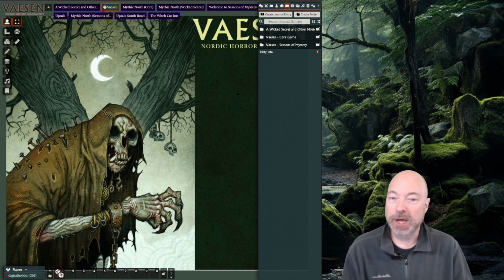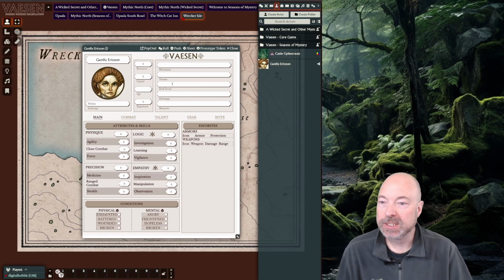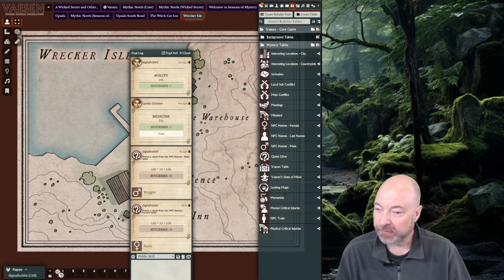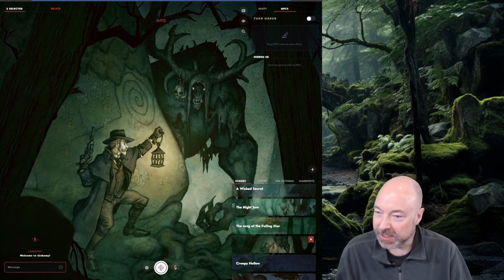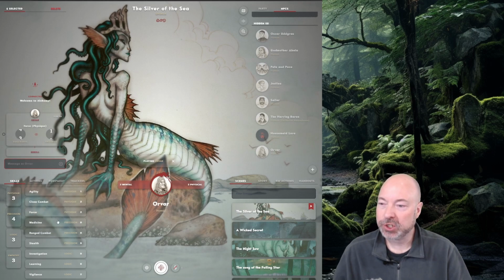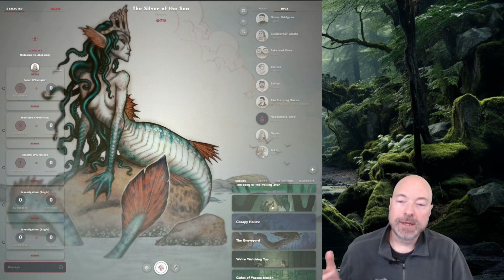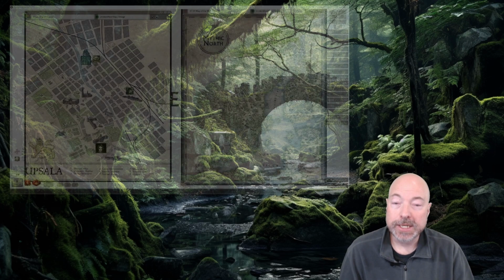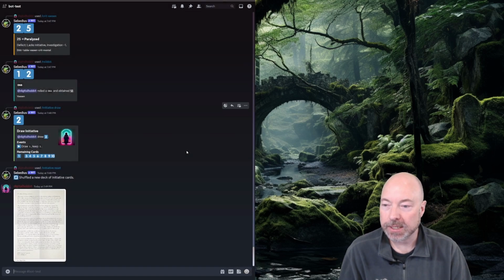How to play Vaesen online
In this video, I explore three options for playing the Vaesen RPG online:

1) Foundry VTT
2) Alchemy
3) Google Sheets and Discord

Chapters:
00:00 Intro
01:15 Foundry VTT
18:24 Alchemy
37:01 Roll20 and Fantasy Grounds
37:50 No VTT (Google Sheets + Discord)
43:31 Conclusion

For a broader overview of many VTTs, and a deeper discussion on the pros and cons of using a VTT, take a look at my earlier video:

For a great overview of the Vaesen RPG, including many tips for GMs interested in running it, check out my friends’ video: